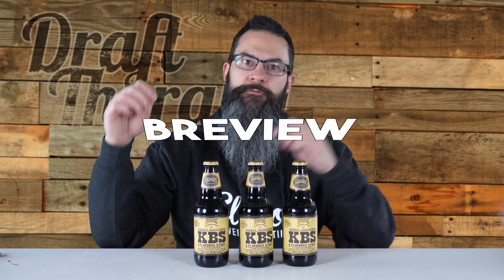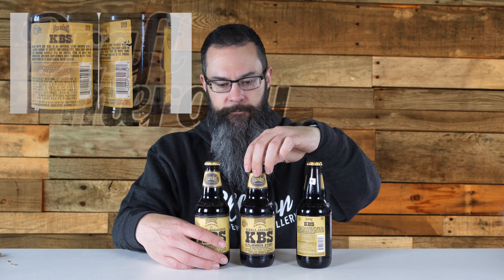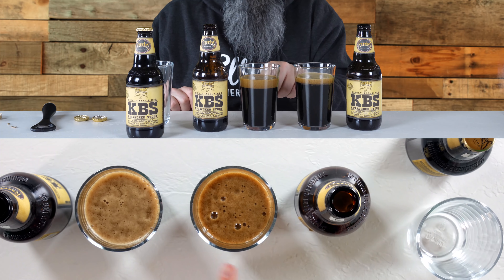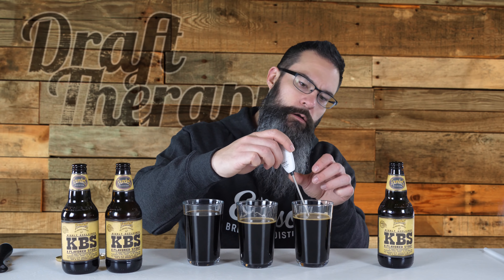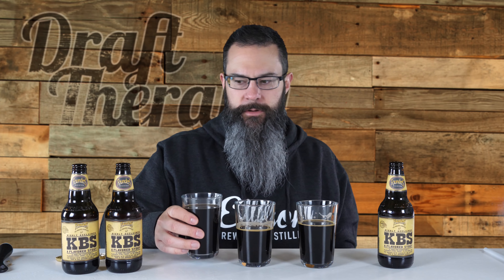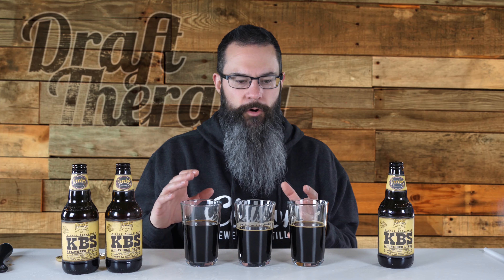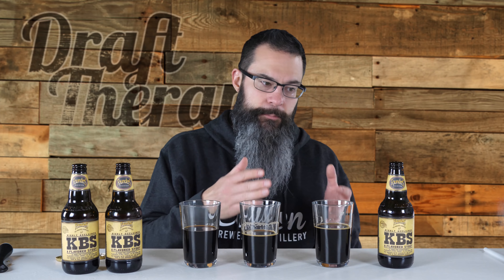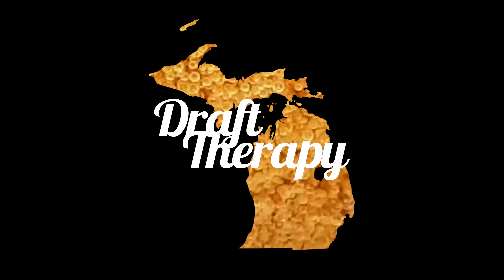Founders KBS - 2018 vs 2019 Vertical Tasting under Different Conditions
Today I'm taking a look at Founder's KBS a few different ways in this vertical tasting.  I'm taking a fresh 2019 KBS, a cellared bottle from 2018, and a chilled 2018 bottle that has been kept at or around 45 degrees Fahrenheit since it's purchase in early 2018.  Does chilled vs. cellared vs. fresh make a difference?  That's what I'm hoping to find out in this video.